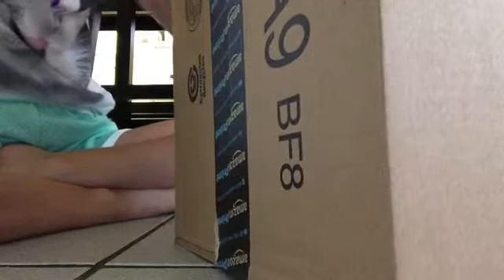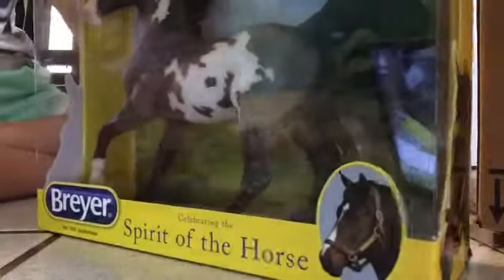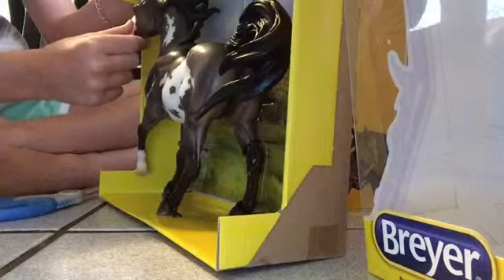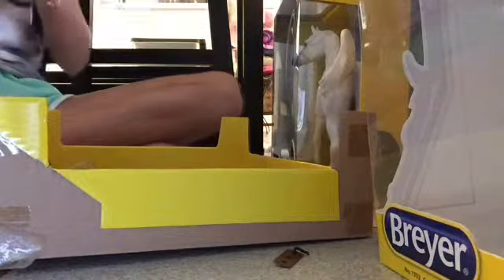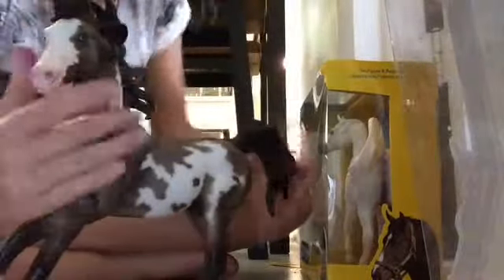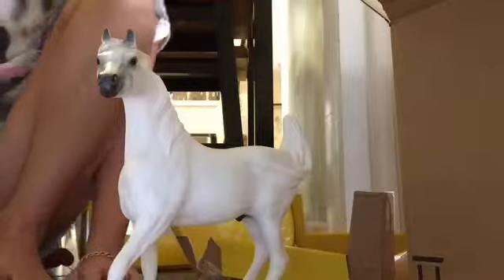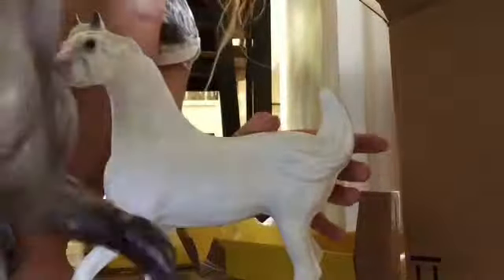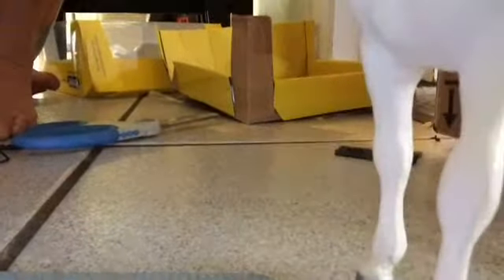2 new Breyer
So I recently bought some Breyers